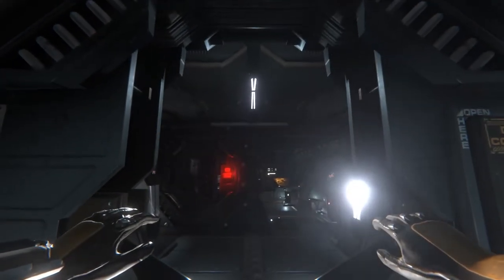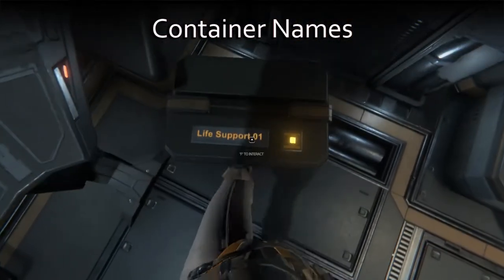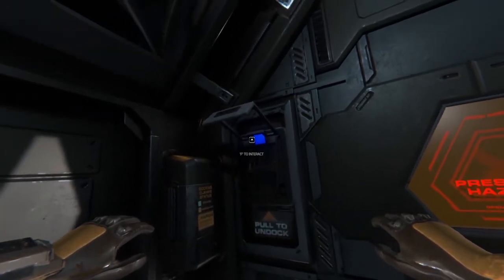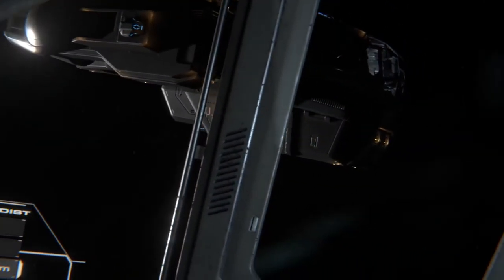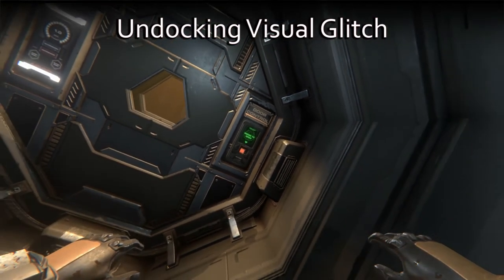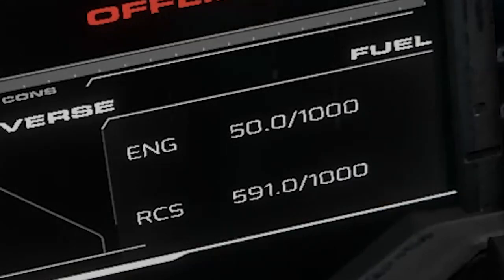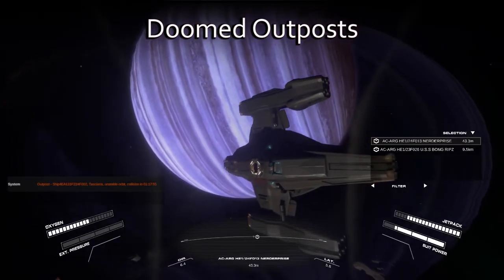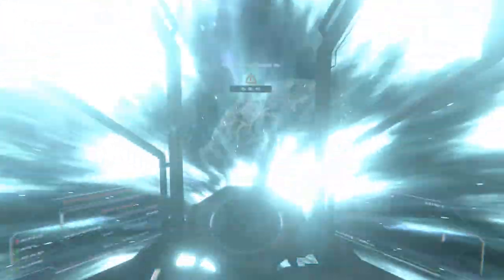Hellion 0.2 Changelog Update Review - New Guns, Turret, Habitat Module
A video review giving an overview of the changes to HELLION with the 0.2 update. This includes new guns, a turret, a habitat module, and a lot of bug fixes.